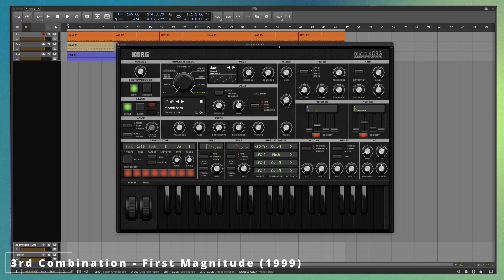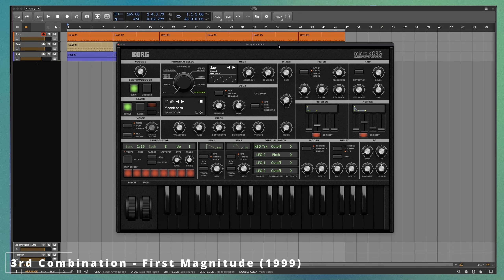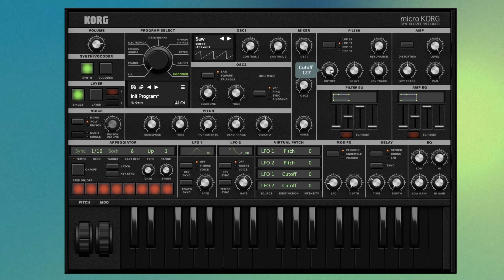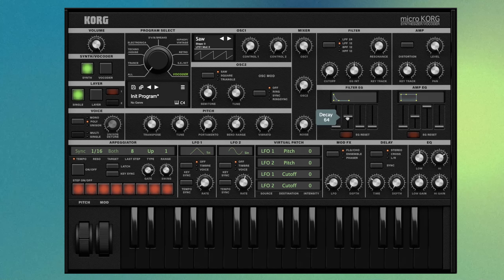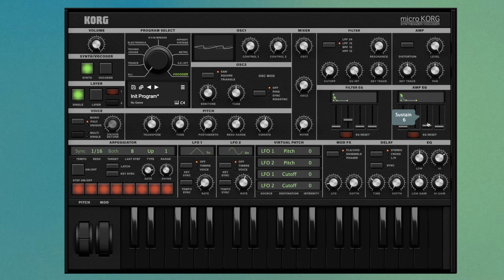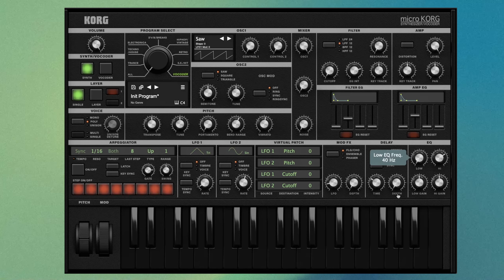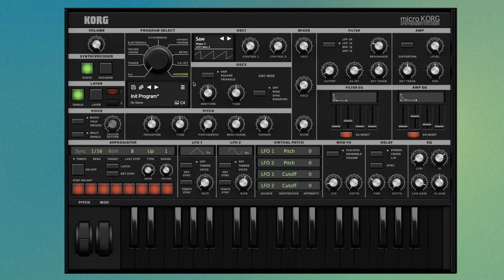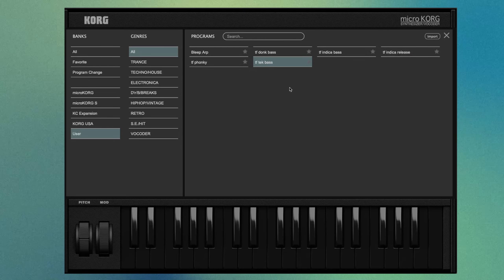Make that late 90s VA bass sound (Drum & Bass)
As virtual analog synths took over in the mid to late 90s, we started to hear bass sounds outside of your typical 808 in the world of atmospheric drum & bass. Producers like KMC and Future Engineers had fresh bass sounds - likely inspired by the popularity of VA's like the Novation Supernova, Roland JP-8000, and many more. Let's make something similar using the Korg MicroKORG VST

Need atmospheric pads / fx samples and presets? I gotcha

0:00 Intro
0:15 90s Virtual Analog Synths
0:58 What we're making
1:10 What we're using
1:58 Initializing a patch
2:10 Oscilator Setup
2:40 Filter Setup
3:31 Filter Modulation & Shaping
5:04 Fun parameters to modify
5:54 How to add that "techy" sound
6:14 The End